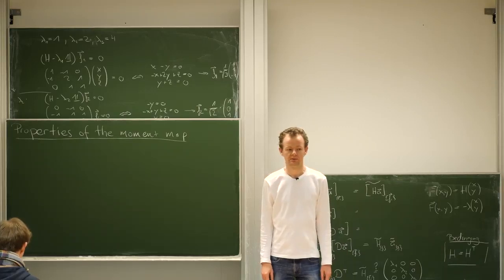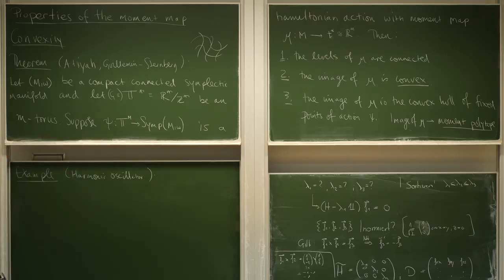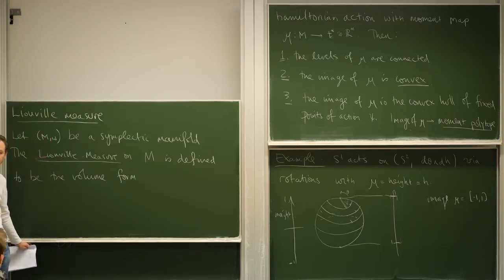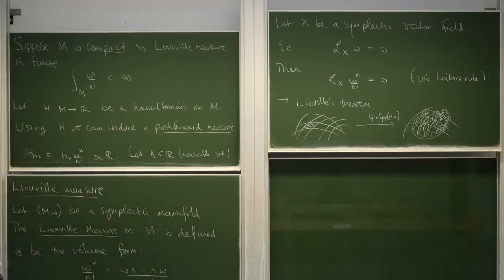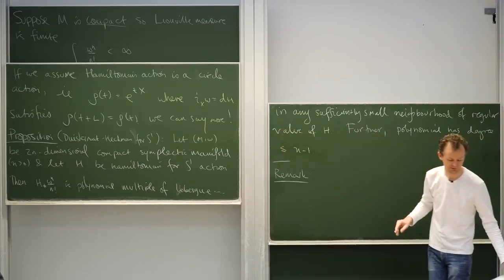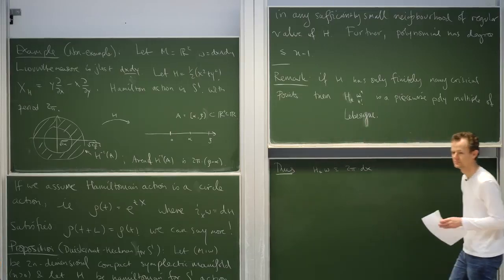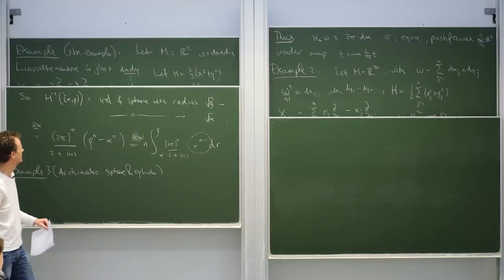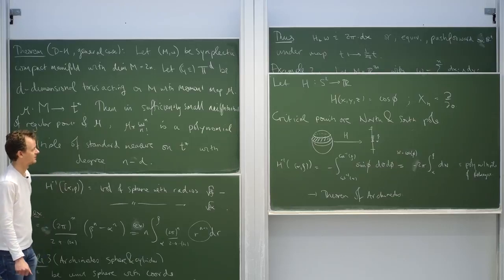Symplectic geometry & classical mechanics, Lecture 19